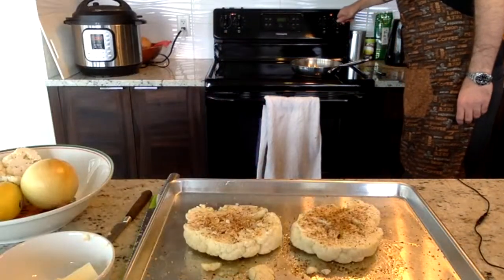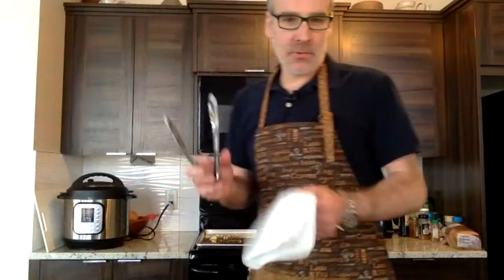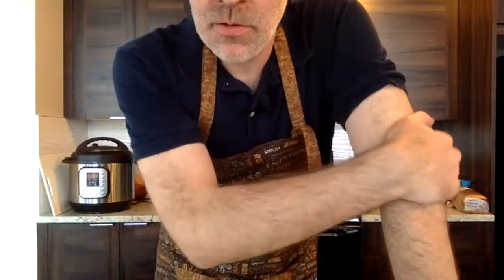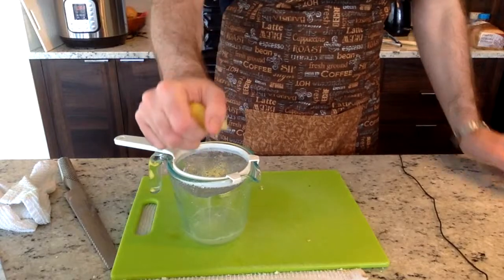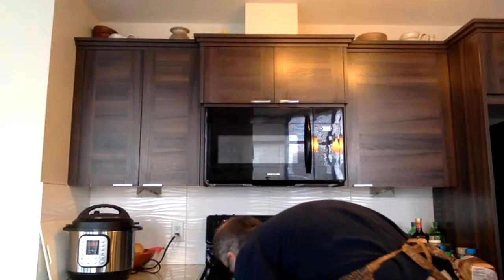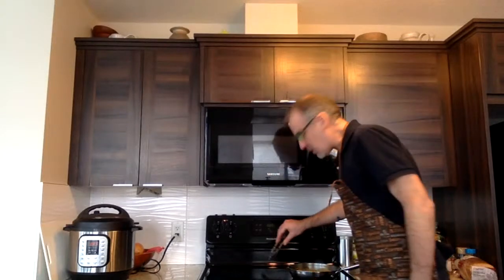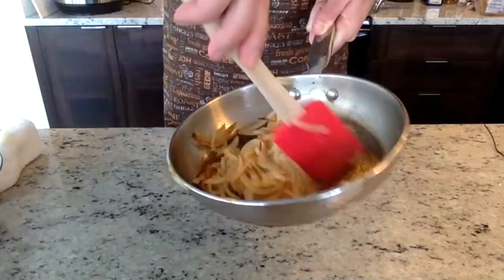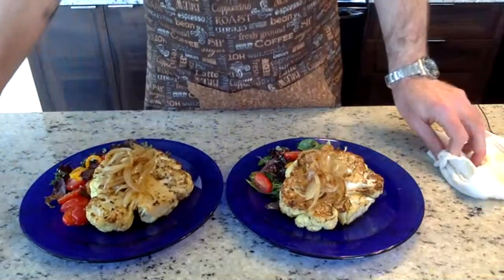Gordon Ramsay Inspired Cauliflower Steaks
Gordon Ramsay inspired Cauliflower Steaks on tonight's Virtual Dinner Party. This delicious Cauliflower Steak recipe is sure to become a favourite.

For tonight's dinner, I'll be making an EASY Gordon Ramsay inspired Cauliflower Steak recipe which is perfect for dinner and an easy to impress your family and friends. This is a really simple recipe with just a few ingredients and is LOW SODIUM! Check out the ingredient list below if you want to follow along during the live stream in making this recipe.

If you have any cooking questions just leave me a comment during the live stream.

In order to ask questions or comment on the live stream, you'll need to be logged in to your YouTube account.

DINNER MENU:
- Cauliflower Steaks with caramelized onions and Mixed Green Salad

Tonight's dinner is simple to make! All you need is the following ingredients:

DINNER INGREDIENTS:
- One Head of Cauliflower
- Two Yellow Onions
- Extra-virgin olive oil
- Fresh Garlic
- Ground Black Pepper
- Mixed Green Salad
- Fresh Lemon
- Unsalted Butter
- Paprika or Smoked Paprika

DINNER RECIPE INSTRUCTIONS
- Follow along in the live stream for full recipe instructions.

MY FAVOURITE KITCHEN STUFF
Microplane Classic Zester
Instant Pot Duo 7-in-1 Electric Pressure Cooker
Victorinox 10.25 Inch Fibrox Serrated Knife
Victorinox 10 Inch Fibrox Pro Chef's Knife
Victorinox Cutlery 3.25-Inch Paring Knife
Stainless Steel Kitchen Tongs
Weber Q 3200 Propane Gas BBQ

All of the recipes I share are low sodium and perfect for people that are trying to reduce sodium in their diet for health & medical reasons. They are also quick, easy and all very tasty!